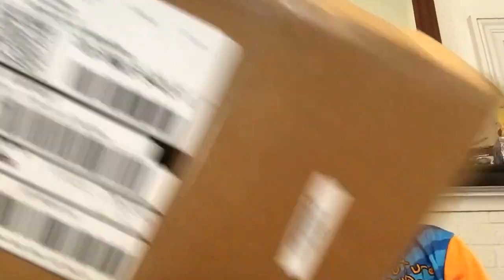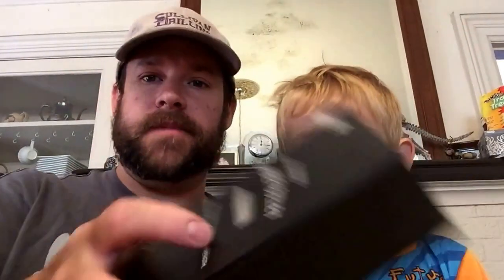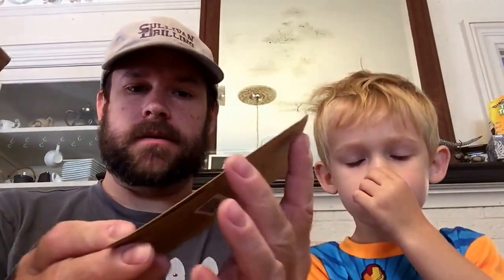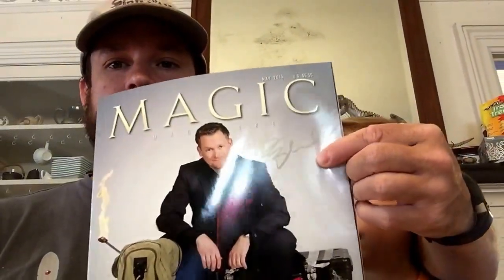Unboxing the Whisky Bullet set from Scamstuff.com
This is the Whiskey Bullet set by Dark, which I got from scamstuff.com. Came with a lot of cool extras. Also, my son was pretty insistent that he help.